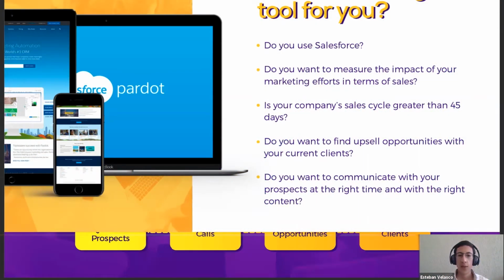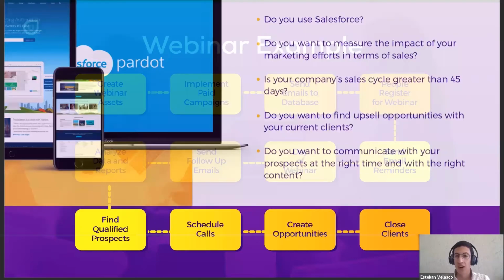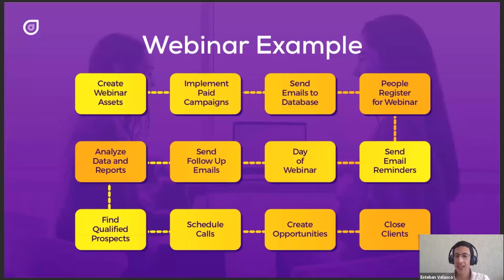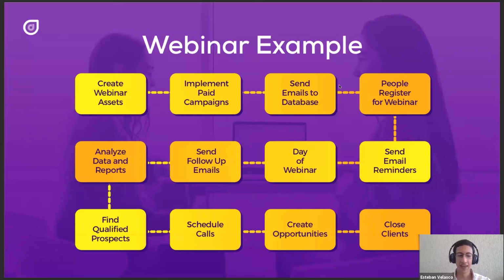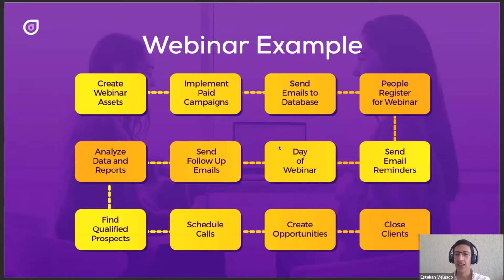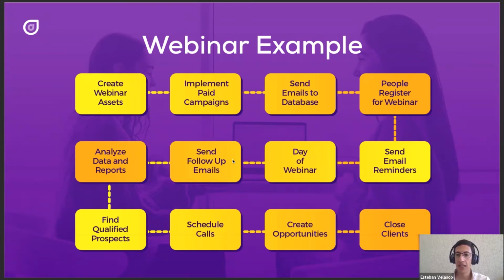A marketing automation sequence for Pardot (example)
If you are unsure of what types of marketing processes you can automate in Pardot, Esteban Velasco, our specialist, guides you through an example.